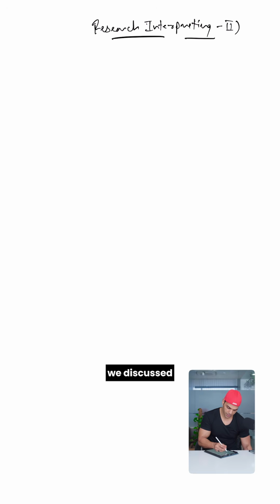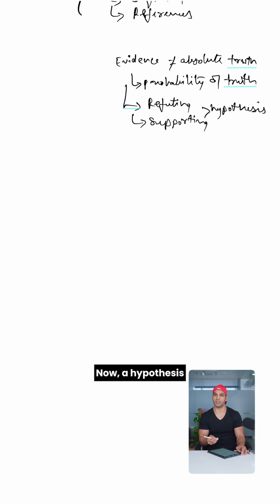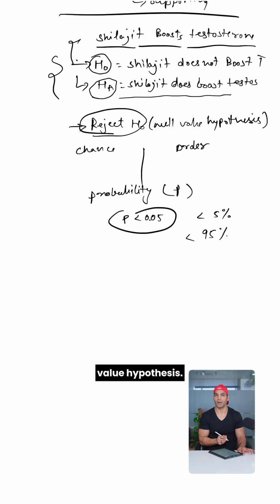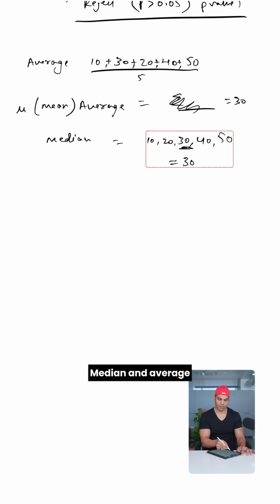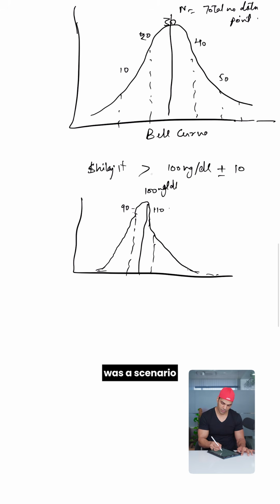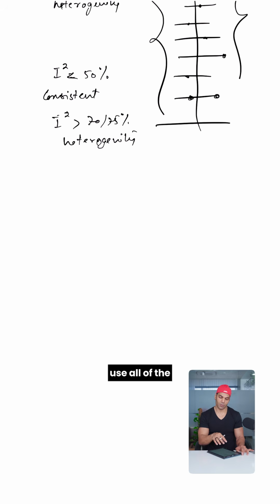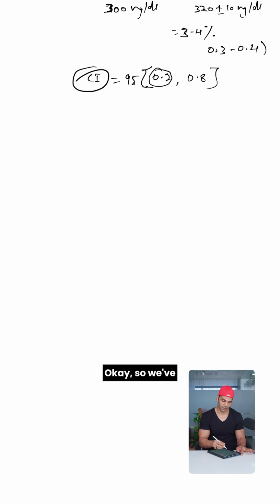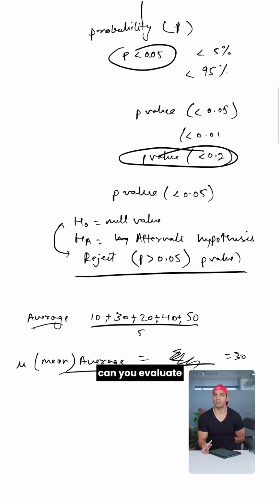Interpreting research part -2